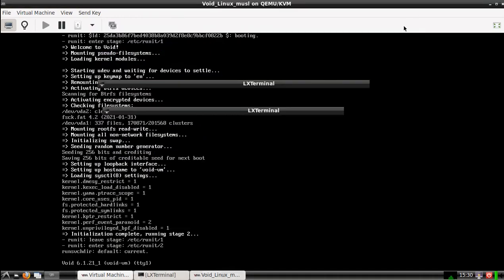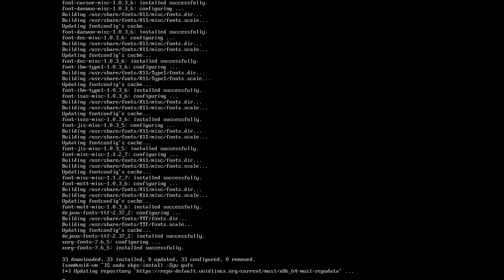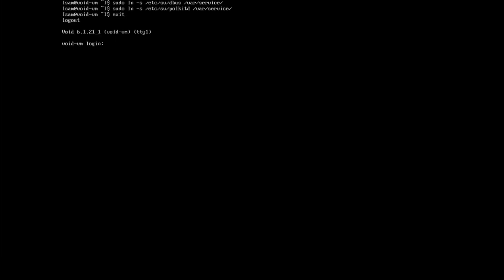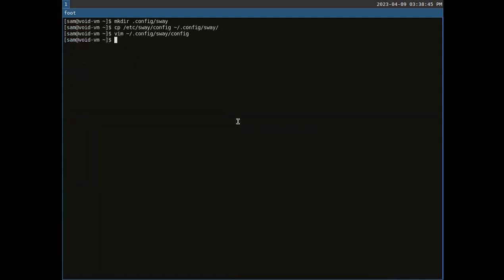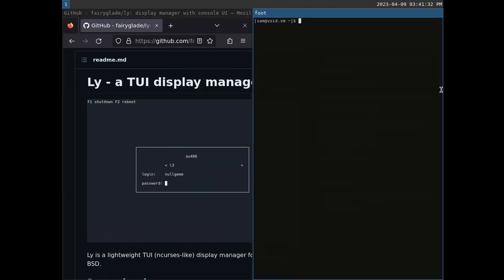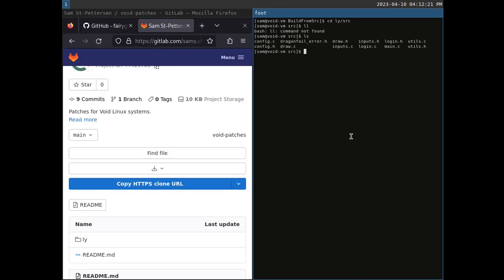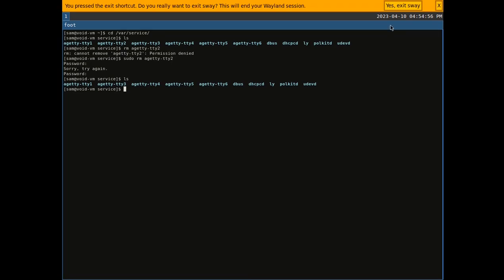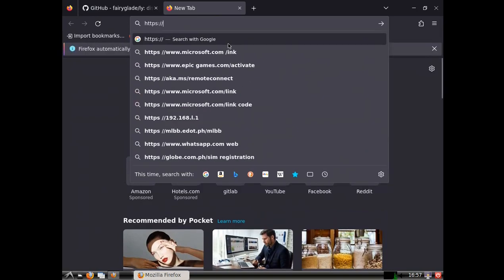Setting up Sway (WM) and LXDE (DE) on Void Linux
In this video, I will set up the Sway window manager, Ly TUI display manager (login screen) and the LXDE desktop environnment on Void Linux.